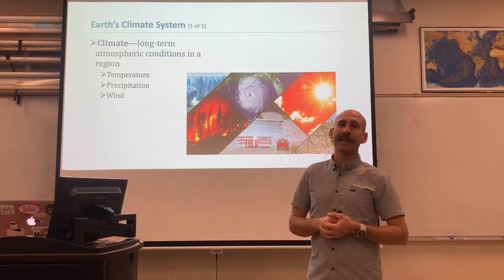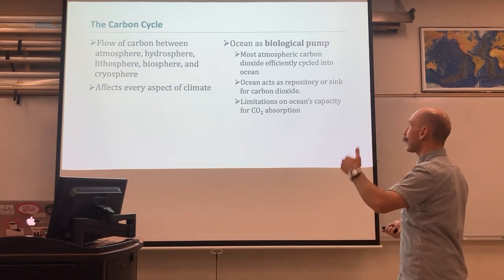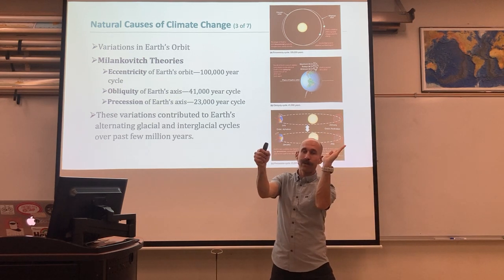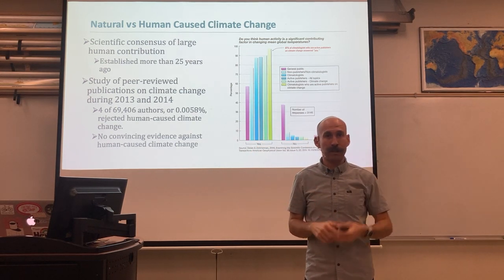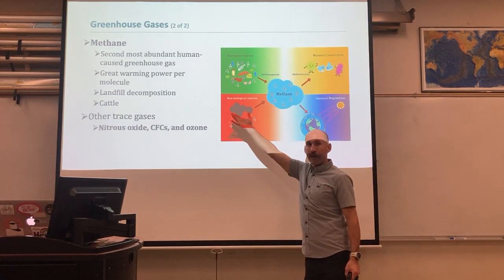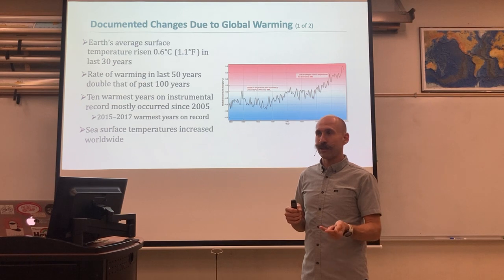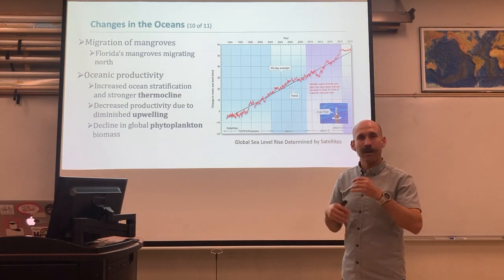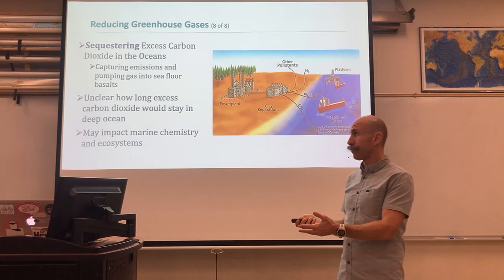Geology 5 Lecture Chapter 16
Lecture by Jameson Henkle at Fresno City College

Chapter 16: The Oceans and Climate Change

Essentials of Oceanography 13e by Trujillo and Thurman